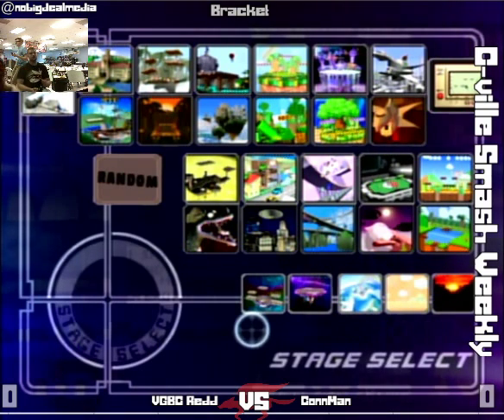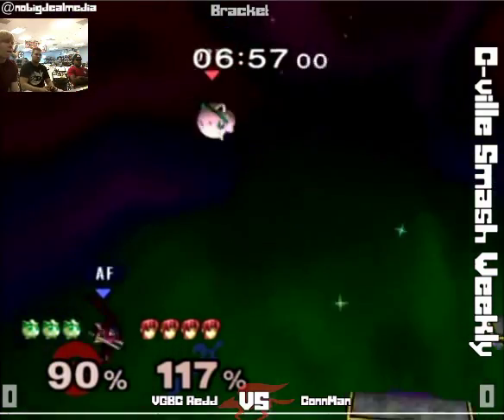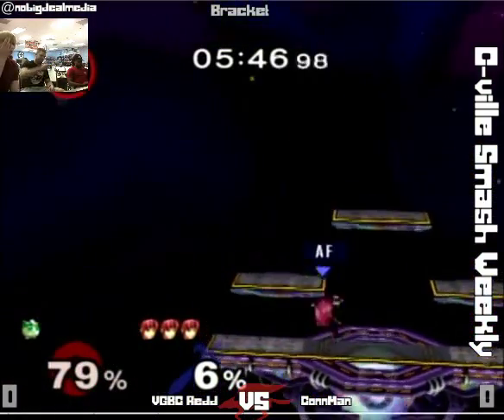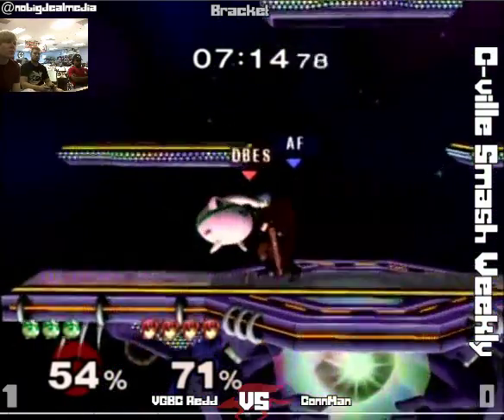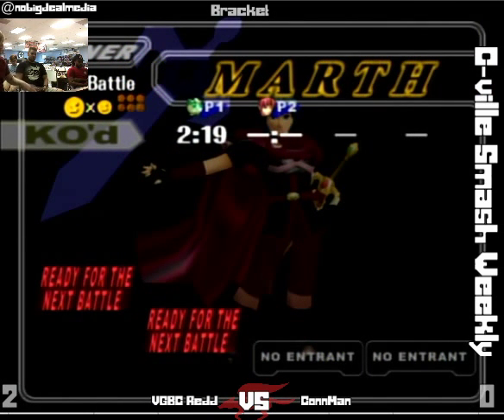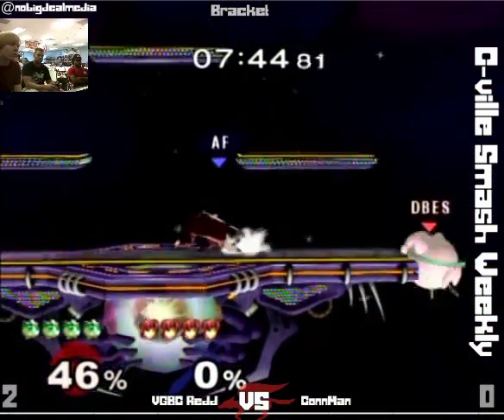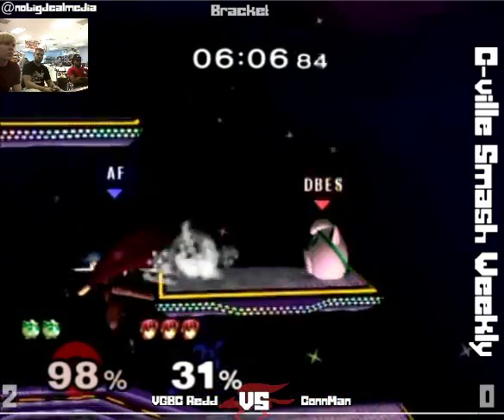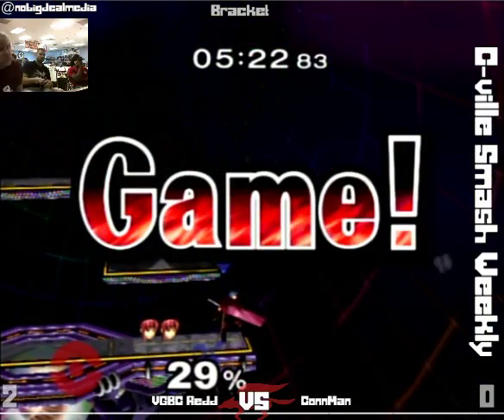CSW 8/3 - Grand Finals - VGBC Redd vs ConnMan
- @Nobigdealmedia on Twitter and stuff